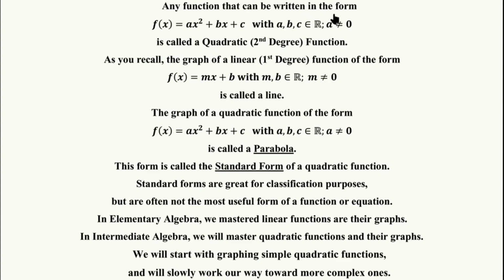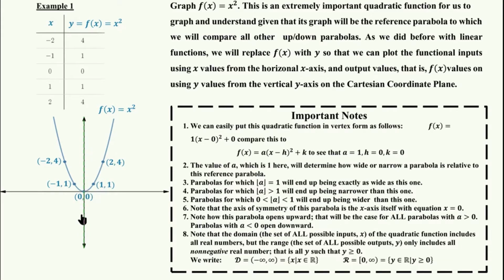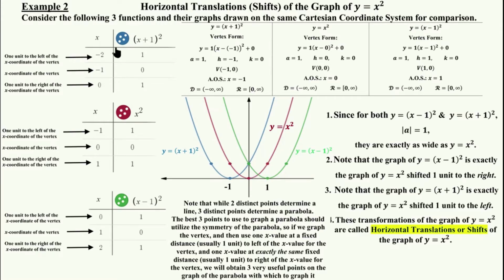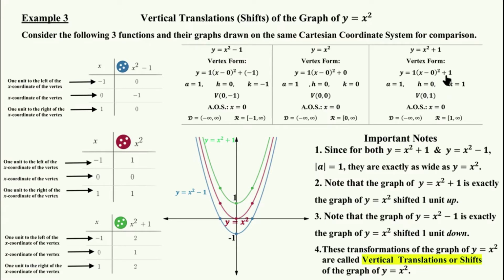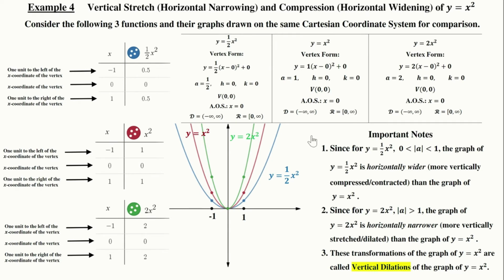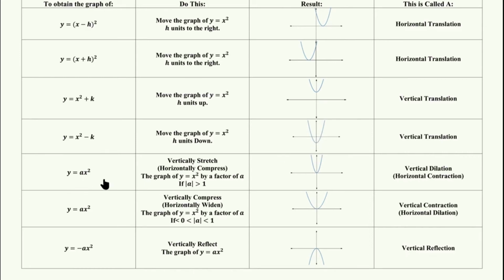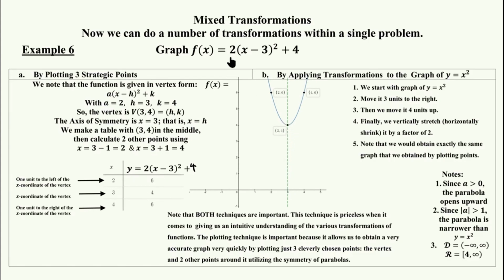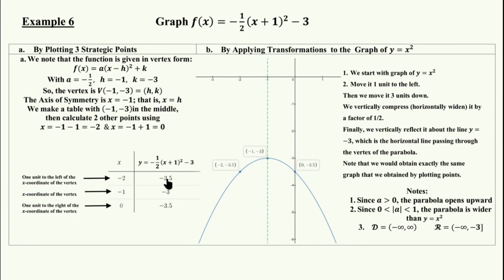Algebra Simplified - Graphing Quadratic Functions in Vertex From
This video is part of Professor Farzin's Algebra Simplified Series. Its aim is to teach the viewer how to  graph a quadratic function in vertex form. We will discuss translations (shift), dilations, and reflections of the graph of y=x^2. This is Part 1 of a 2-part series. In Part 2, we will discuss graphing quadratic functions that are not given in vertex form.